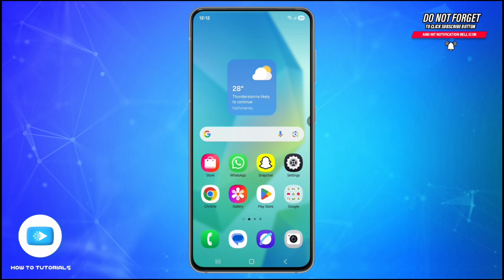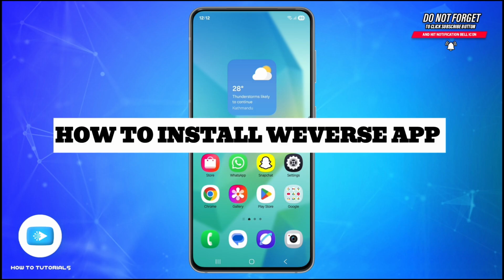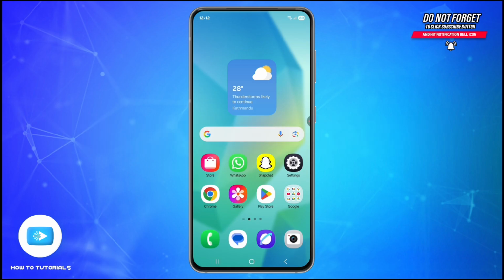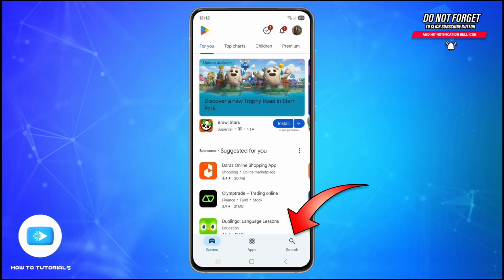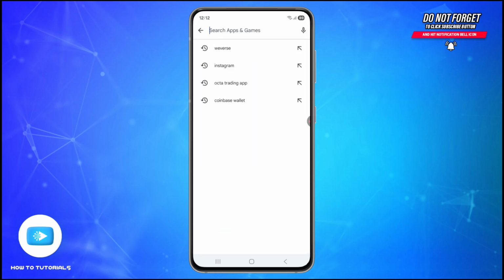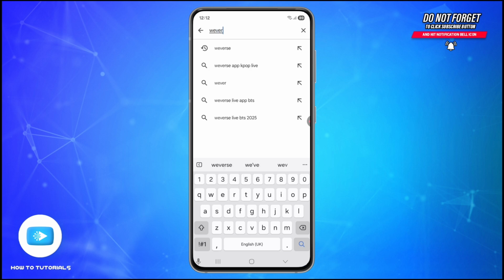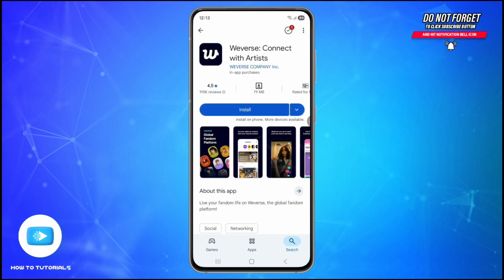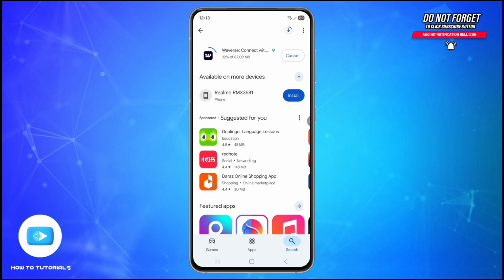How To Install Weverse App | Get Started With Weverse On Your Android 2025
"How To Install Weverse App | Get Started With Weverse On Your Android 2025" - A Video Guide by How To Tutorials.

This is a step-by-step guide on how to install the Weverse App on your phone. Weverse is an application that works as a community for KPop artist and their fans.